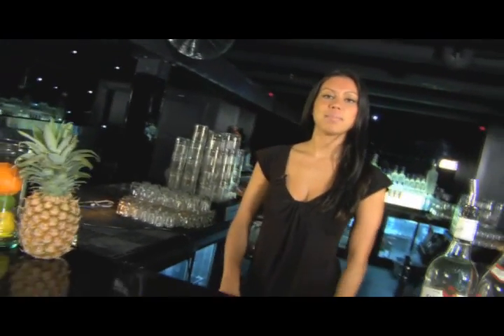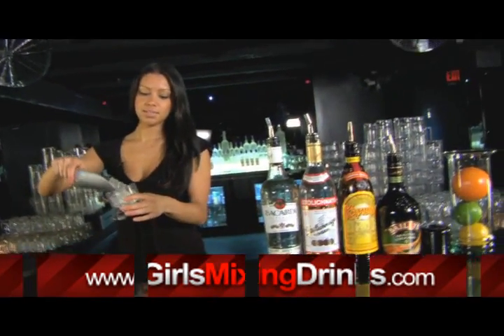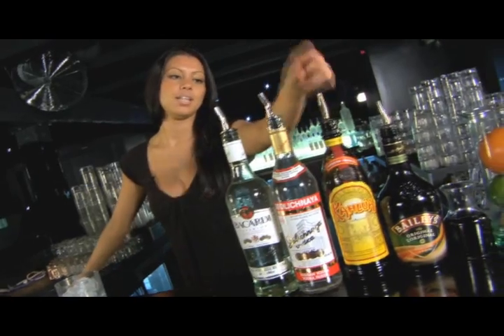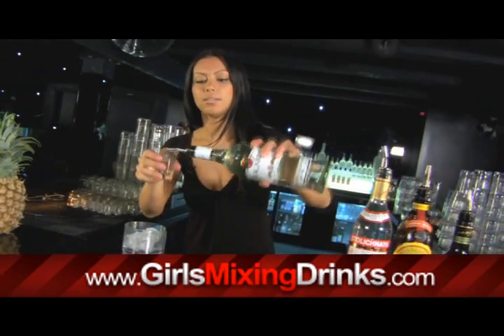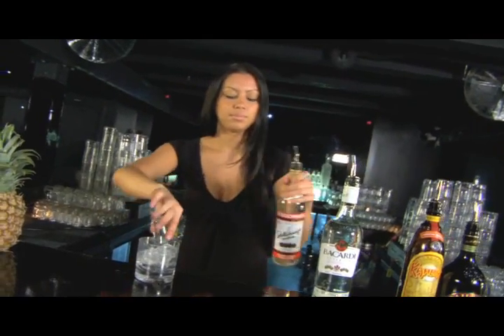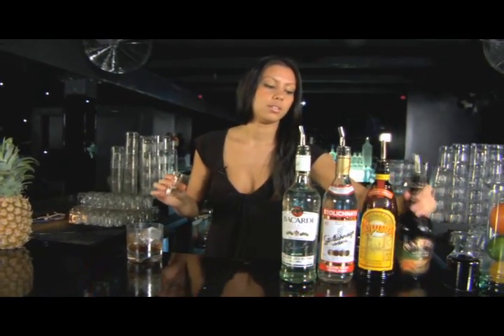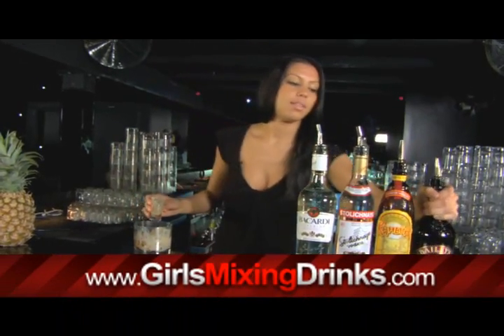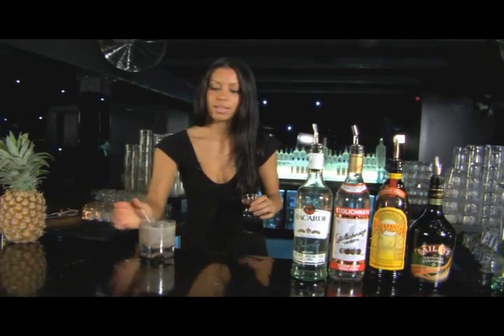How to make a Cocaine Lady - Girls Mixing Drinks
you could view thousands of mixed drink recipes as Stacey teaches us how to make a Cocaine Lady mixed drink.